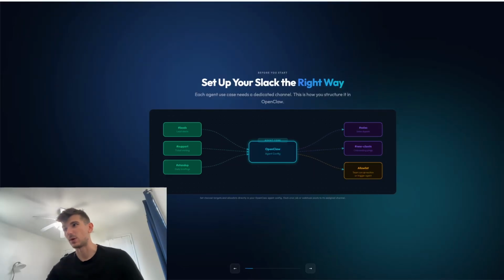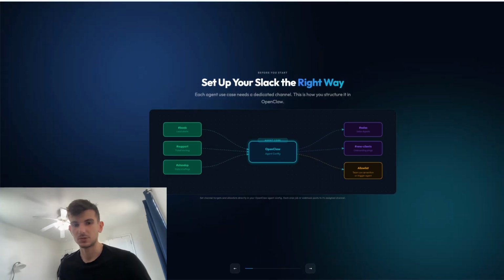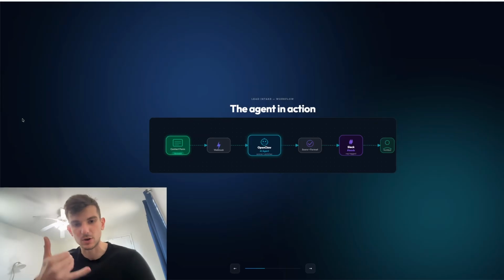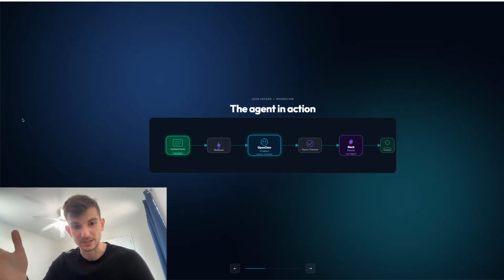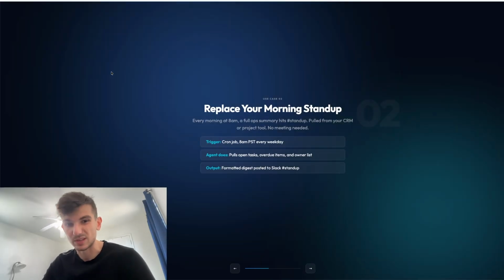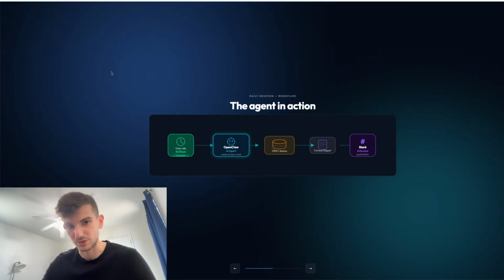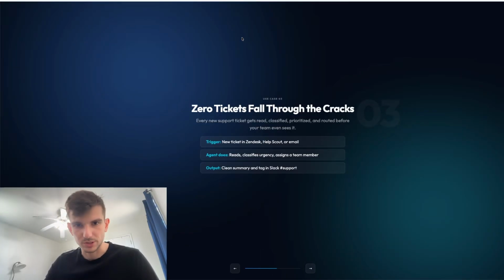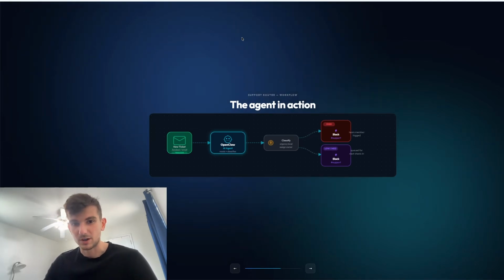How Teams Run On AI Agents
In this video, I go over 5 ways businesses are getting ahead of 99% of their competition using AI agent workflows to automate and buy back their time.